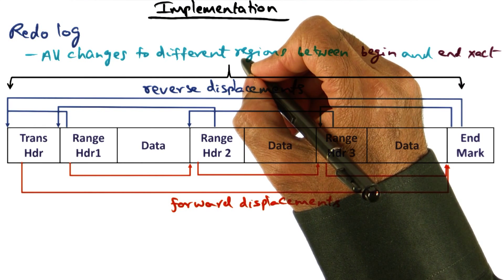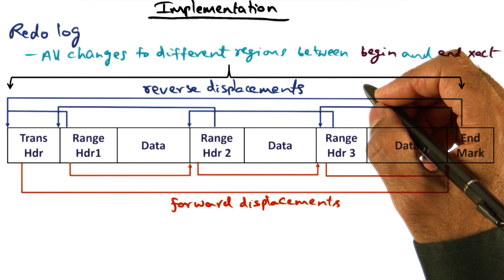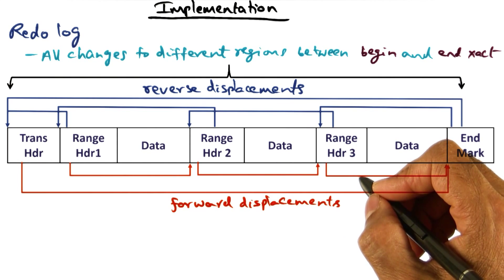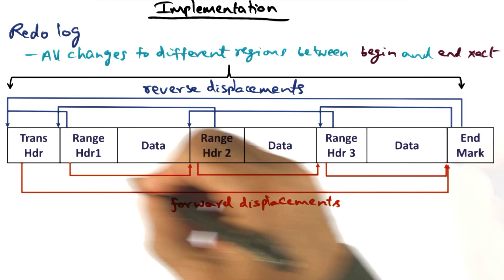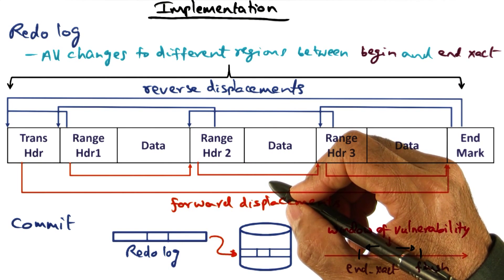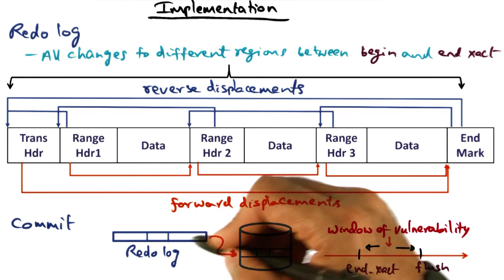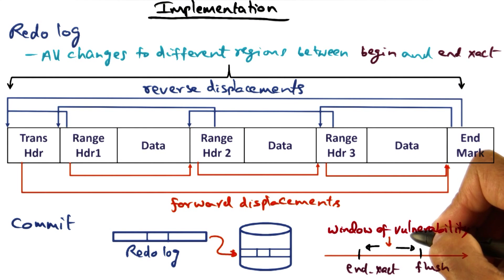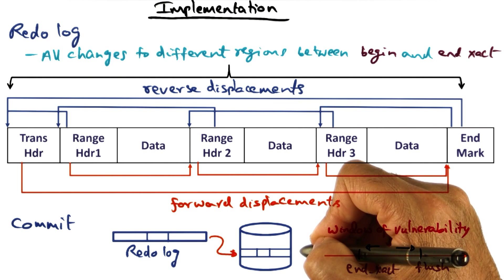Implementation - Georgia Tech - Advanced Operating Systems